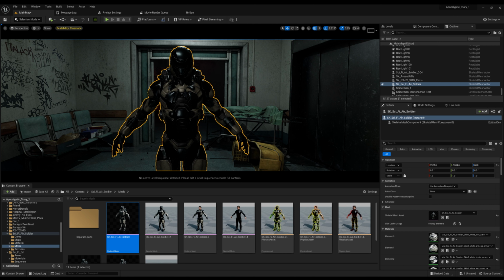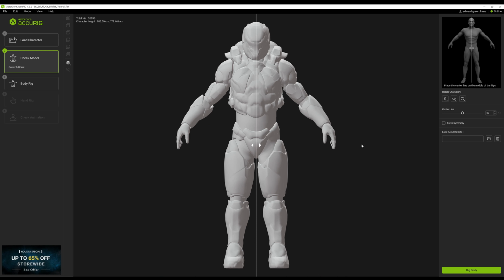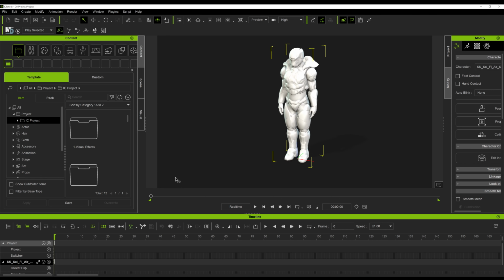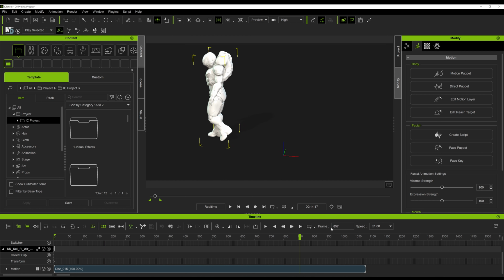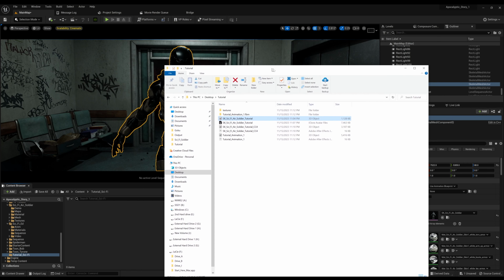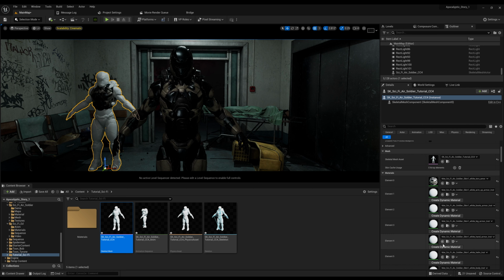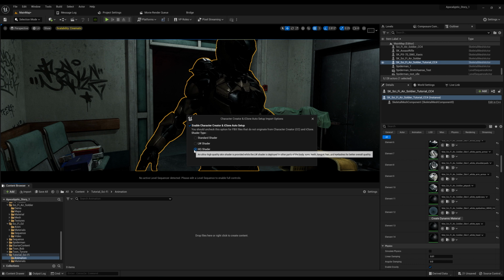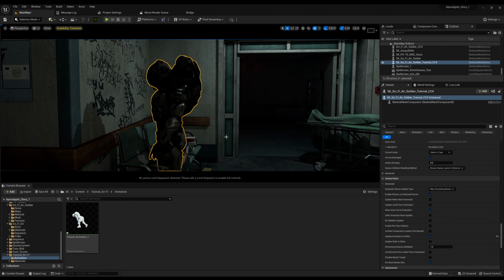Another Way to Retarget UE Characters using Accurig & iClone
Just passing other ways to retarget your Unreal Engine Character if you use iClone 8 and Character Creator.